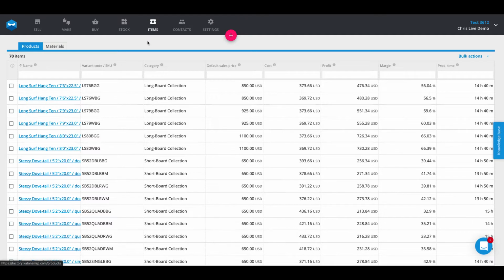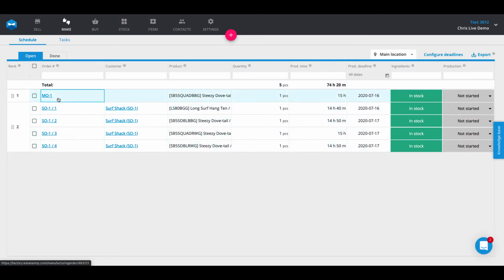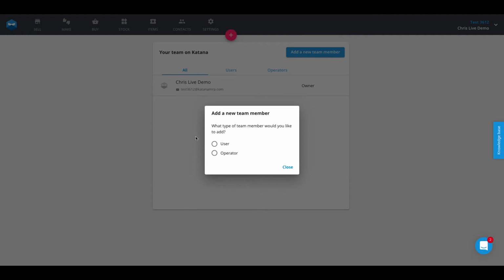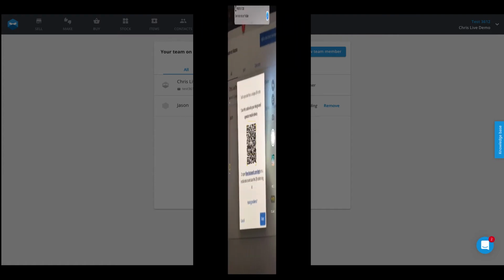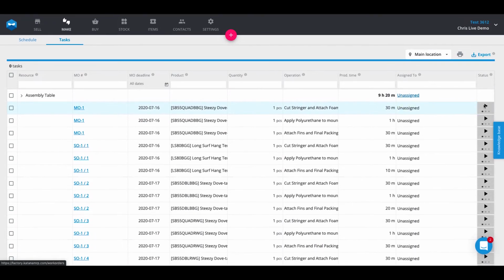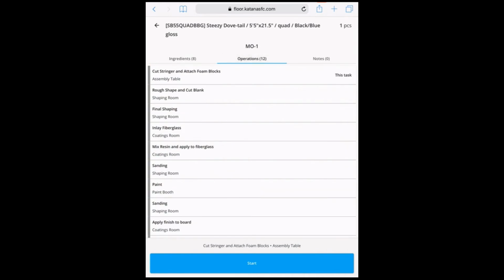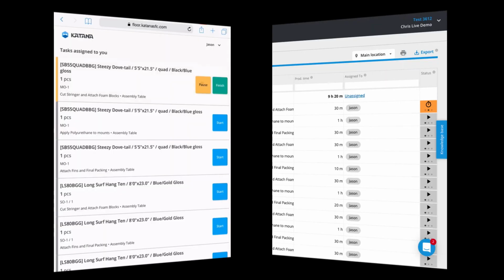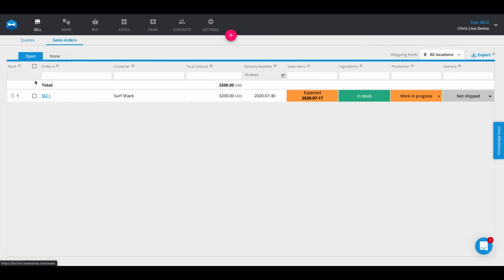Shop Floor Control for Job Shop Scheduling | Katana Demo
Manufacturing Execution Systems (MES) and Visual Job Shop Scheduling. Track floor-level operations digitally with the Katana shop-floor mobile app and establish paperless tracking.

Katana MES systems allow you to prioritize the task list for your shop floor, create and manage shop-floor operatives from your manufacturing software. Retain control of production for Manufacturing Orders (MOs) with work-in-progress (WIP) updated directly in your manufacturing software in real-time. Removing the need for a daily/weekly basic status updates and inefficient spreadsheets.

About Katana: Katana is a cloud manufacturing solution that gives you a live look at your business. Features include live inventory and manufacturing management, batch tracking for end-to-end traceability, a Shop Floor App for total floor-level control, open API, and a growing channel partner network. Real-time master planning features automate resource allocation based on prioritized sales orders and integrations with e-commerce, accounting, CRM, and reporting services to centralize all key business operations.